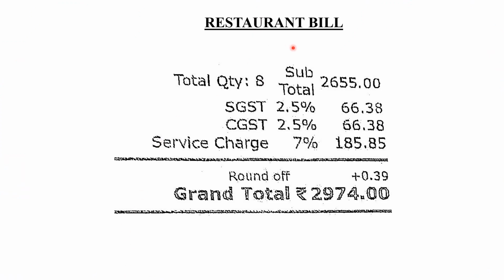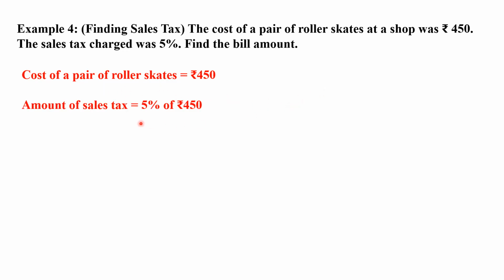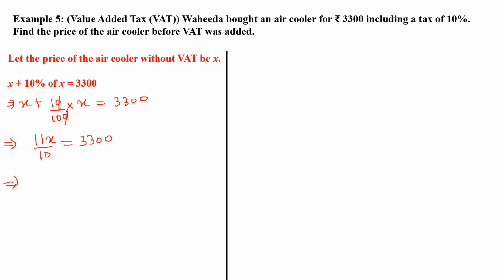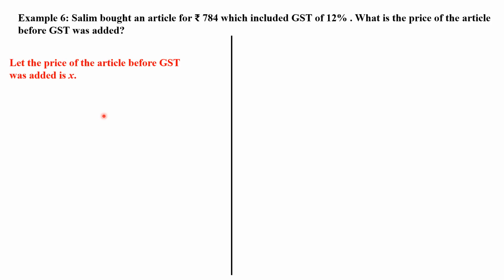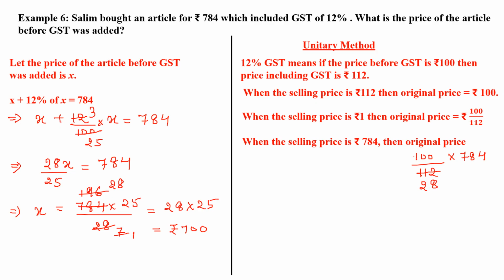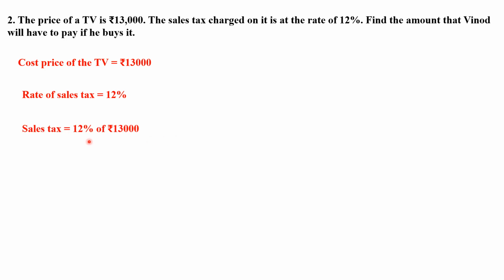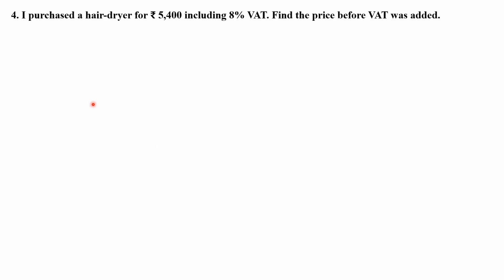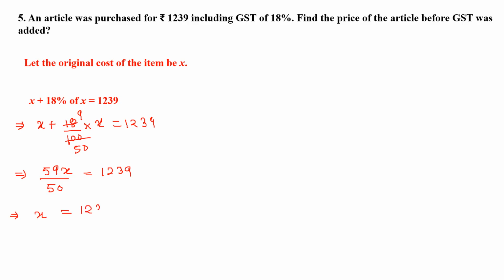GRADE 8 - MATHS | COMPARING QUANTITIES | SALES TAX | MARKED PRICE| SALE PRICE| EX - 7.2 |NCERT|CBSE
In this video I have solved the questions based on Sales tax, VAT, Discount%. I have Explained all the example sums given in page 84 of the textbook as well as all the questions of Exercise 7.2 of the NCERT textbook.